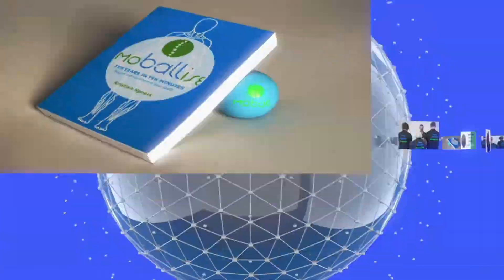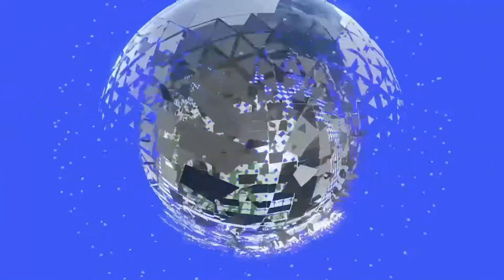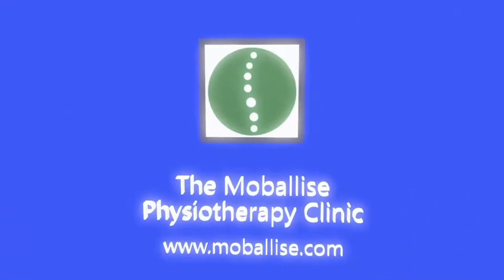Shoulder assessment - internal rotation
This video from The Moballise Physiotherapy Clinic provides you with a basic self-assessment of your shoulder mobility. Watch this video before progressing to the next self-treatment video. The shoulder mobility series videos are designed to be followed in sequential order for maximum benefit.

ABOUT US: The Moballise Physiotherapy Clinic was opened in November 2017 by Kristian Spoors after more than 25 years of experience in the health & fitness industry, having spent the last ten years practicing physiotherapy in Private Practice. He has spent over five years lecturing nationally in anatomy and physiology with a predominant interest in the use of exercise in rehabilitation. This vast wealth of knowledge and experience is now focused into The Moballise Physiotherapy Clinic, where Kristian's sole aim is to get rid of his patients as quickly as possible. The quicker and more permanent your recovery is, the quicker you will refer more patients to benefit from The Moballise Physiotherapy Clinic! The unique feature of treatment at The Moballise Physiotherapy Clinic is that, within a maximum of six treatments, you will be returning to all the normal daily activities of your life whilst developing an understanding of how to look after your body and prevent a relapse of symptoms without taking up precious time in your day. The fundamental treatment approach in The Moballise Physiotherapy Clinic is designed to assess and treat all musculoskeletal disorders from sports injuries and chronic back or neck pain to the maintenance of ongoing musculo-skeletal medical conditions.